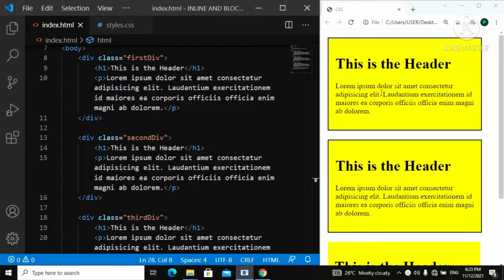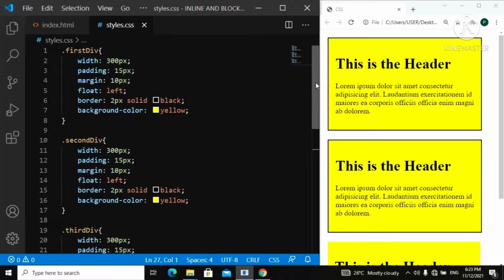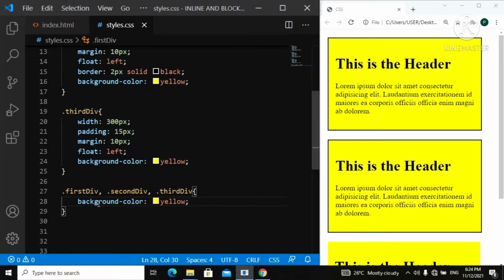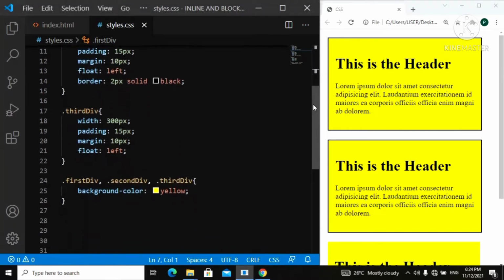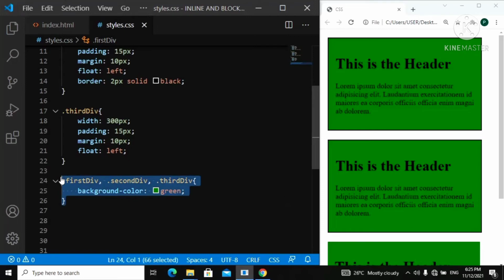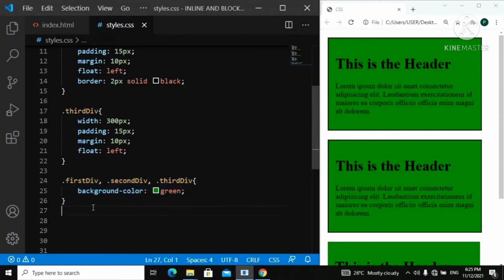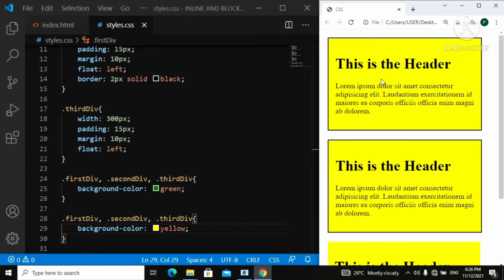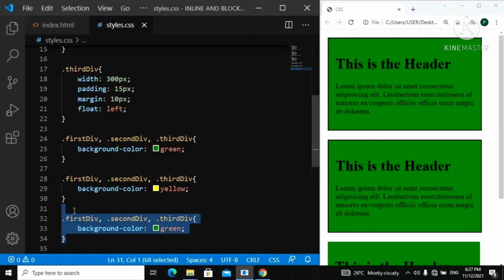CSS tutorial for beginners -43- Handling Selectors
In this CSS video, we are going to look into how we can handle and organize Selectors in our CSS file.